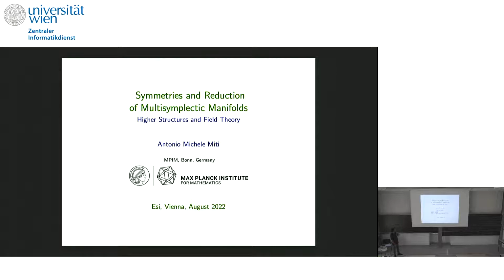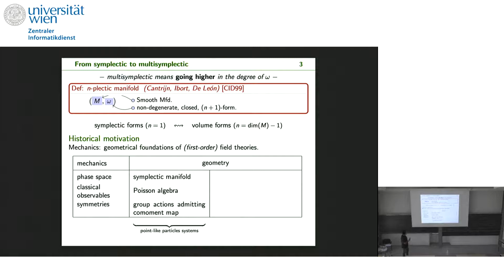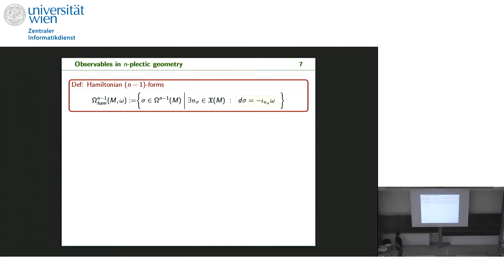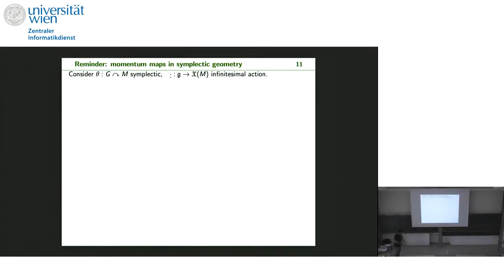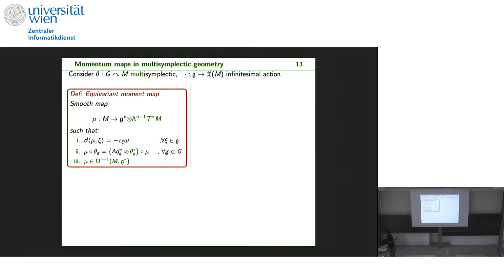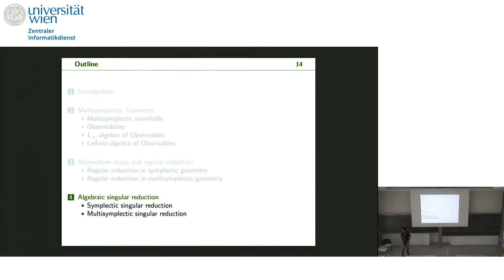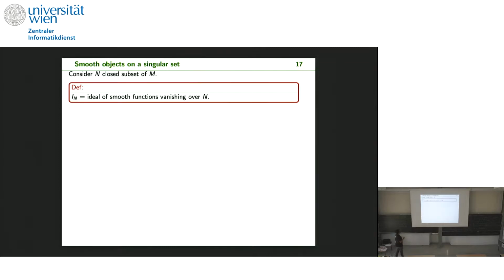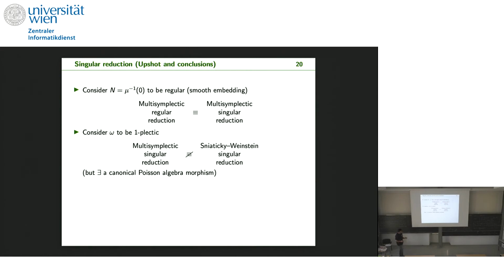Antonio Miti - Symmetries and Reduction of Multisymplectic Manifolds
Multisymplectic manifolds are a straightforward generalization of symplectic manifolds where closed non-degenerate k-forms are considered in place of 2-forms.
A natural theme that arises when dealing with (multi)symplectic structures is investigating the relationship between symmetries (group action preserving the fixed differential form) and reduction.
In this context, a reduction scheme can be taught as a procedure to construct a second space of reduced dimension out of a given (multi)-symplectic manifold with symmetries. The so obtained reduced space enjoys the convenient property of embodying the relevant geometric structure of the starting unreduced object.
A well-known result in symplectic geometry, known as Marsden–Weinstein–Meyer theorem, states that the relevant geometric structure of a symplectic manifold can be studied on the orbits contained in a regular level set of a so-called "momentum map".
Sniaticki and Weinstein have further extended this result to encompass singular momentum maps.
The scope of this talk is to review some relevant algebraic structures related to multisymplectic manifolds, namely the higher version of the observables algebra and moment maps, and discuss how the regular and singular reduction schemes extend to the multisymplectic framework.

This talk is based on ongoing joint work with Casey Blacker and Leonid Ryvkin.